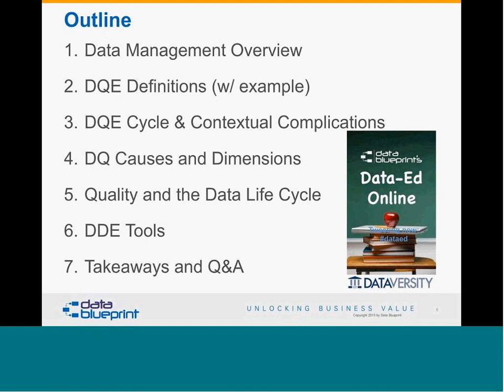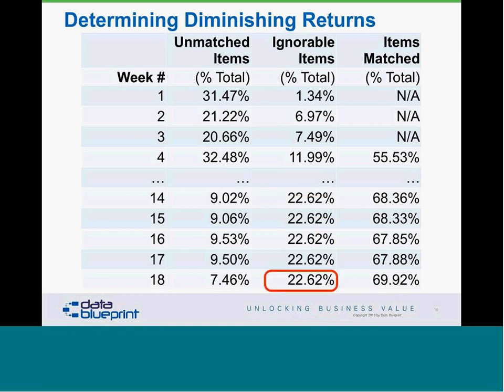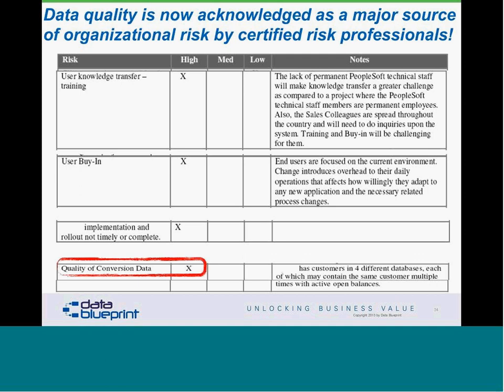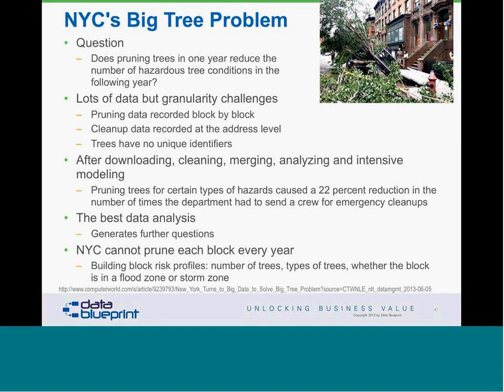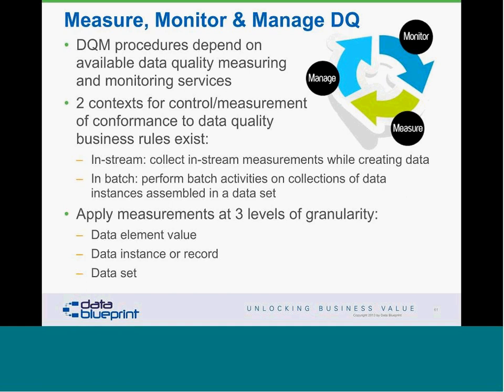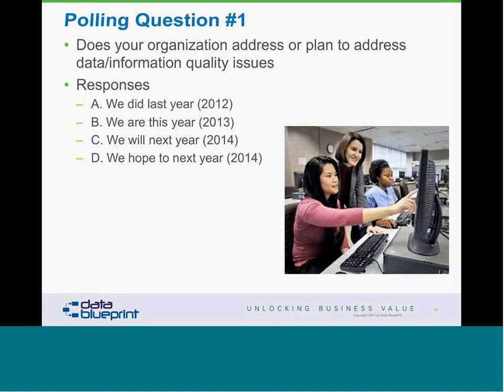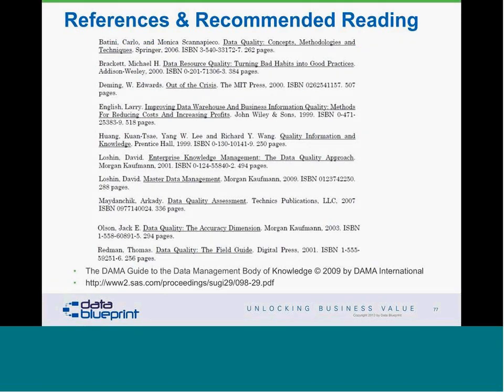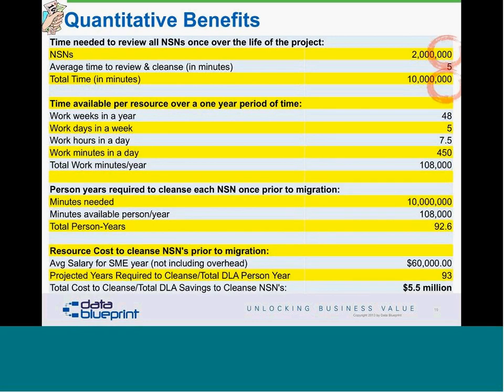Data-Ed: Unlock Business Value Through Data Quality Engineering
Organizations must realize what it means to utilize data quality management in support of business strategy. This webinar focuses on obtaining business value from data quality initiatives. I will illustrate how organizations with chronic business challenges often can trace the root of the problem to poor data quality. Showing how data quality should be engineered provides a useful framework in which to develop an effective approach. This in turn allows organizations to more quickly identify business problems as well as data problems caused by structural issues versus practice-oriented defects and prevent these from re-occurring.